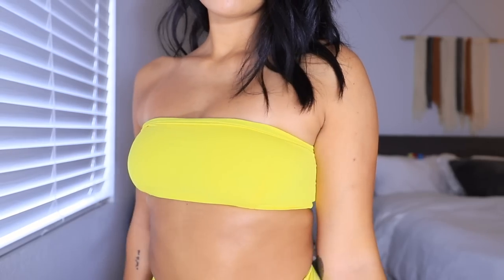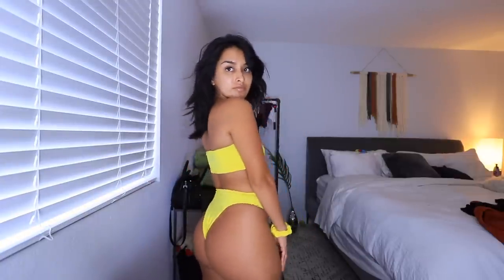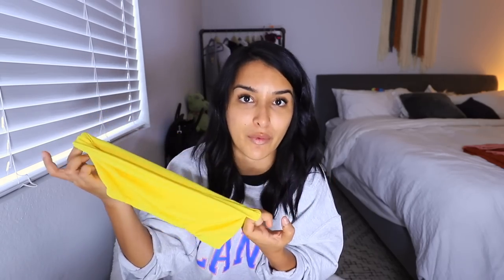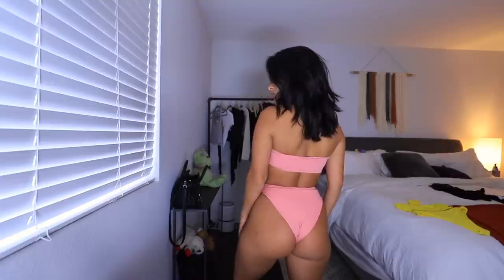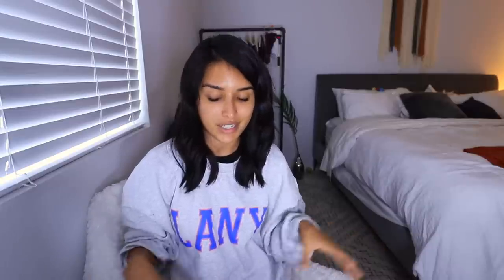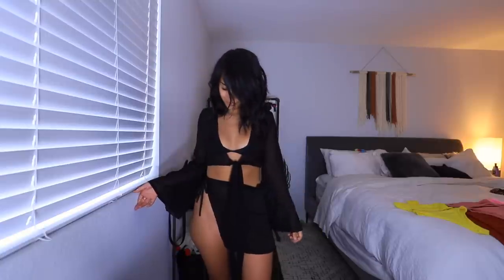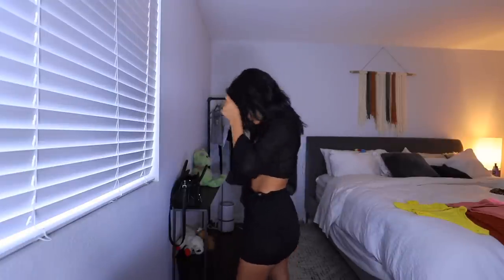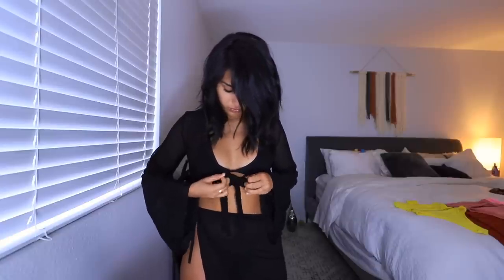My Favorite Swimwear Try-On | BEST Curve-Hugging Bikinis EVER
FINALLY doing a swimwear video! I have never liked myself in swimswuits. Wasn't happy with my body & could never find suits that truly flattered me. until 437swimwear came along and literally ROCKED my world. Today, I'm showing you some of my favorite pieces from 437! From more coverage to less. Enjoy, x!

Bottoms: Kenzie Yellow is SOLD OUT!

SOCIALS:
⇢ amazon storefront

JUST STARTED A CHANNEL? start here!

MY OBSESSIONS:
fav water bottle
portable charger

FTC: This video is not sponsored and all opinions are my own.